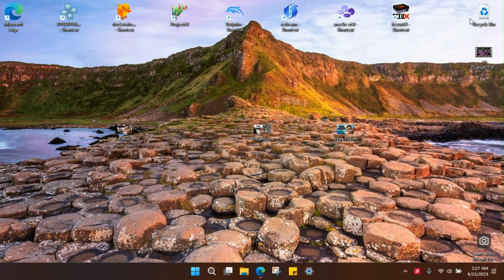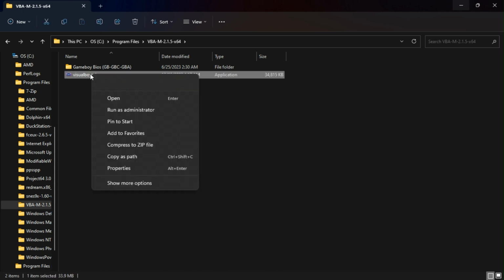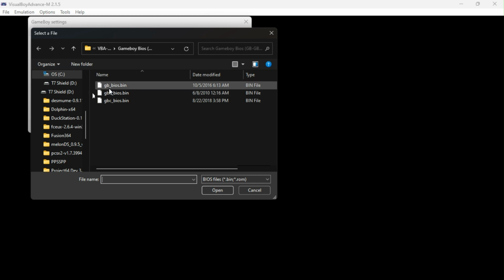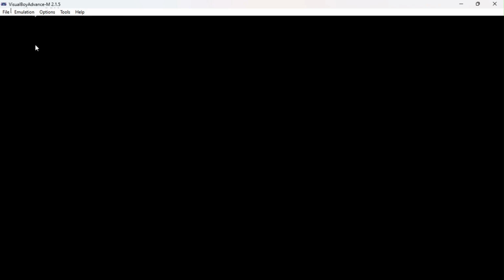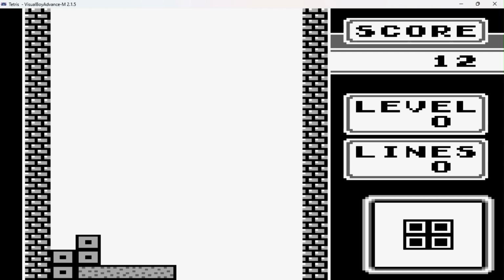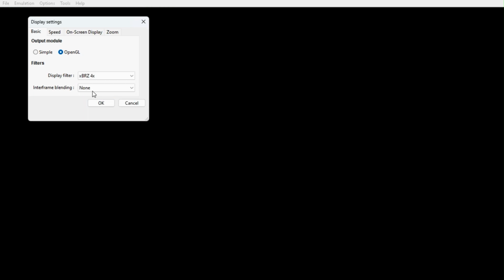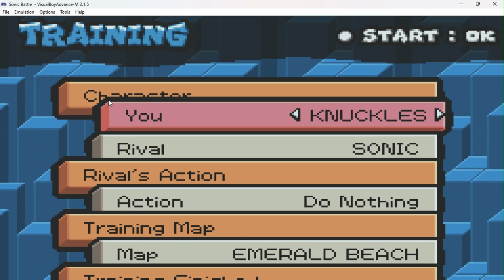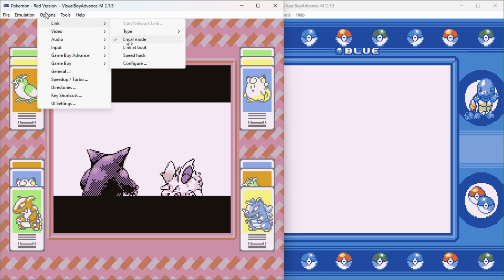VisualBoyAdvance-M Tutorial 2023 - How to Emulator Edition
How to guide - to get the Emulator for VisualBoyAdvance-M & its setup